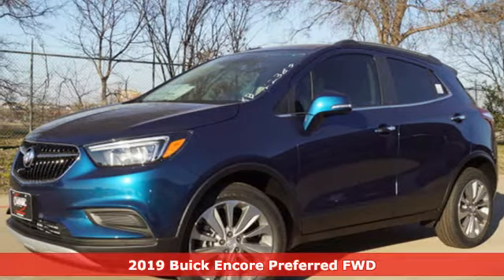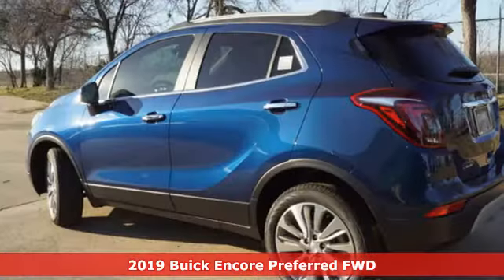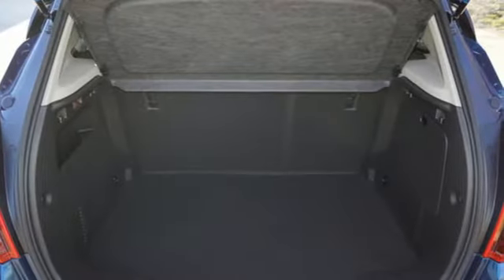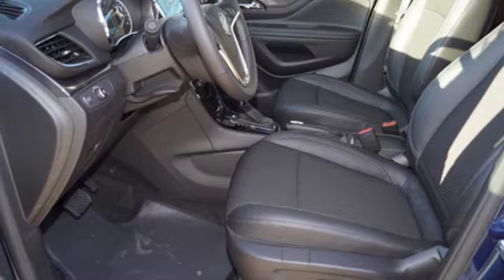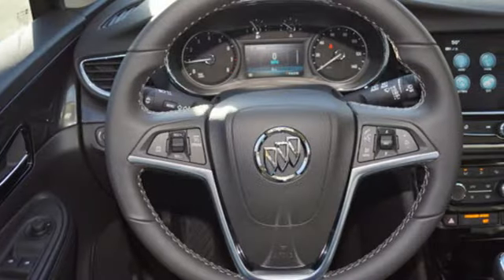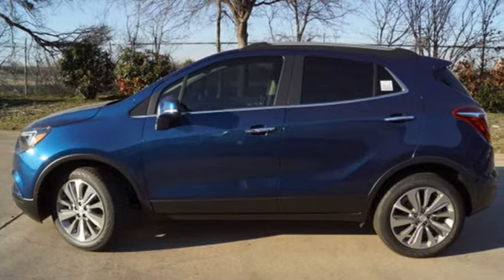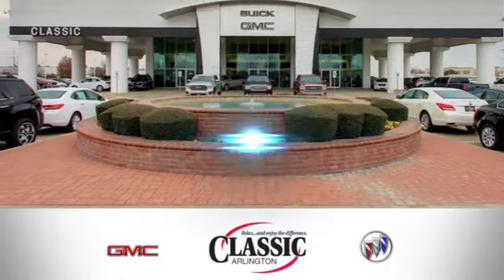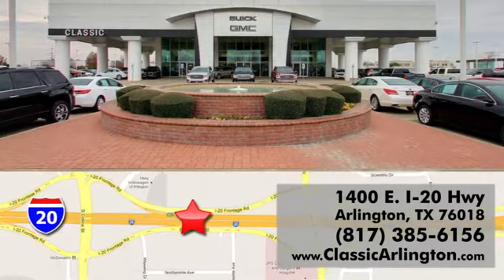New 2019 Buick Encore Arlington TX Fort Worth, TX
Year: 2019
Make: Buick
Model: Encore
Trim: Preferred
Engine: 1.4l 4 Cylinder Sequential-Port F.I.
Transmission: FWD Automatic
Color: Blue
Interior: Ebony
Stock #: KB762383
VIN: KL4CJASB3KB762383
Azure 2019 Buick Encore Preferred FWD 6-Speed Automatic ECOTEC 1.4L I4 SMPI DOHC Turbocharged VVT25/30 City/Highway MPG

Address:
1400 E-I20 HIghway